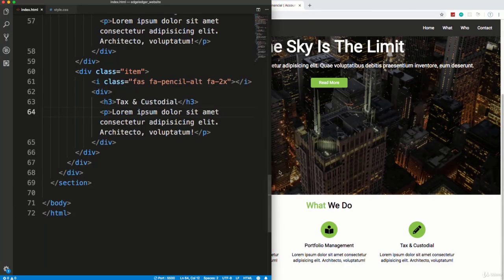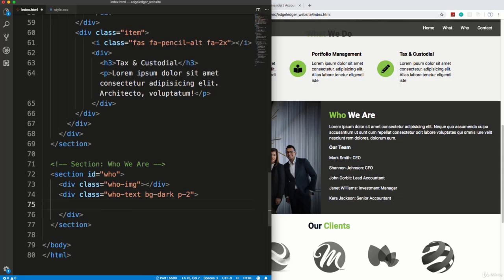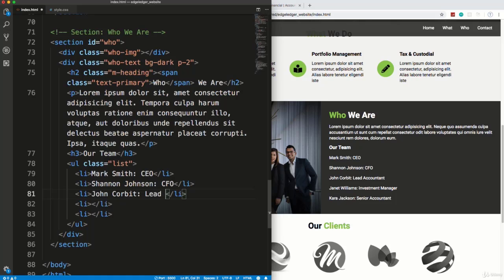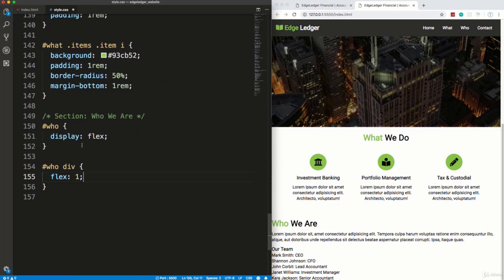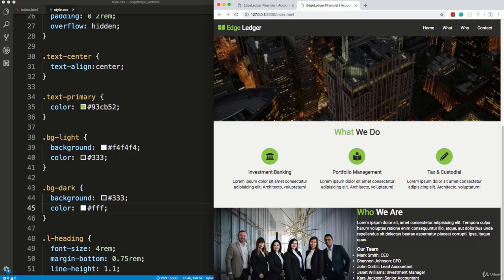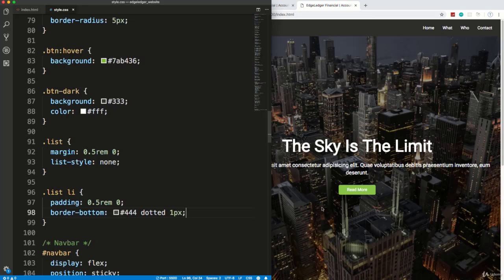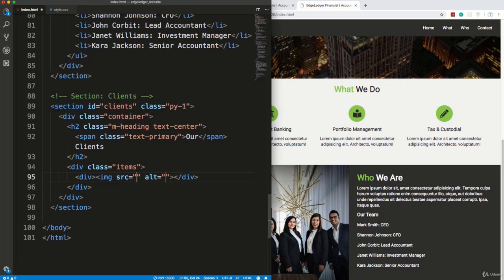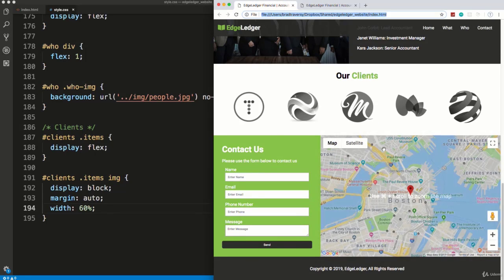Lesson 54. EdgeLedger Website Who We Are Clients Sections